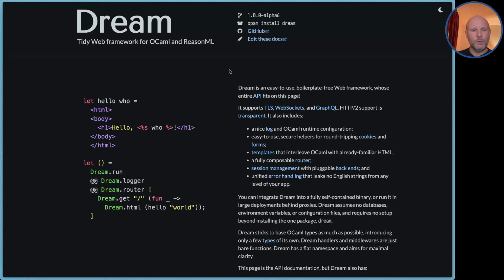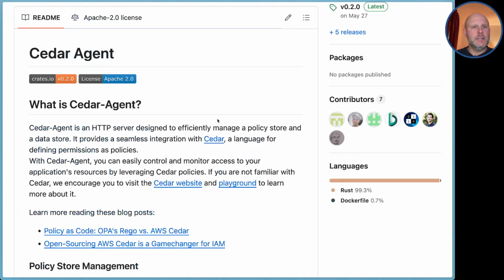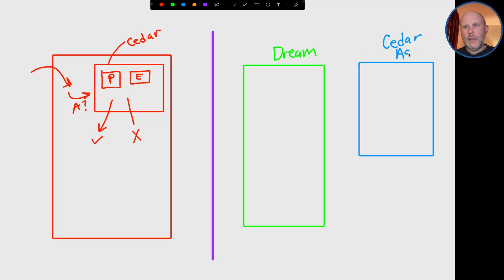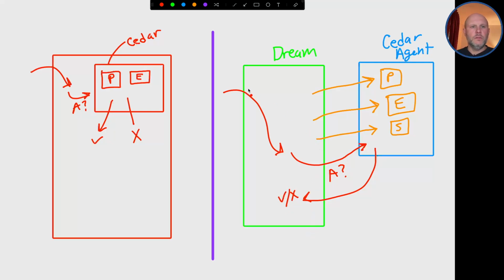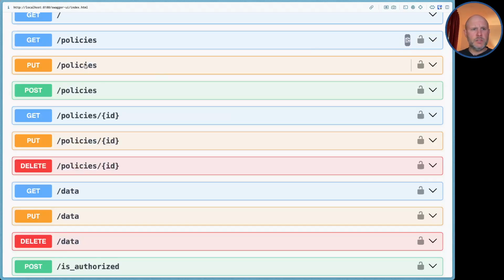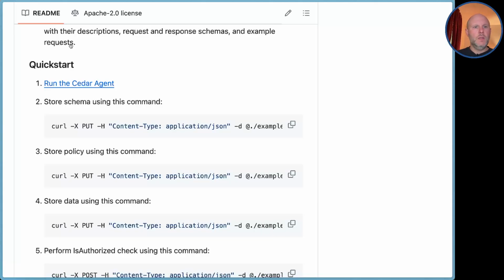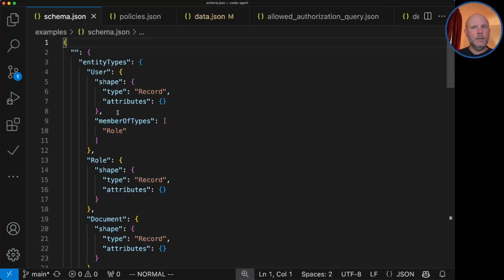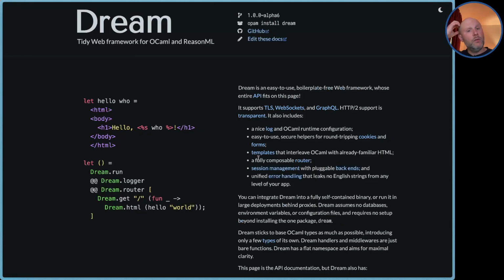Cedar Agent: Use Cedar Everywhere!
Cedar Agent lets you "sidecar" Cedar in for any application, even in languages or frameworks that don't otherwise provide Cedar bindings! In this video we go over the big picture of how Cedar Agent can fit into your design and highlight how quick and easy it is to get up and running. Finally, because Cedar Agent lets your register a Cedar schema, it can even check each request to help find errors early!